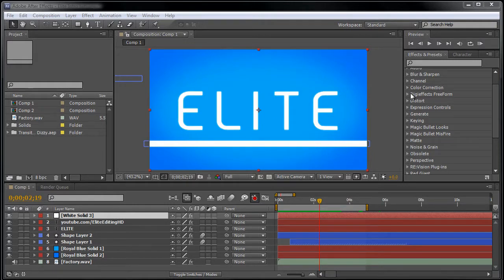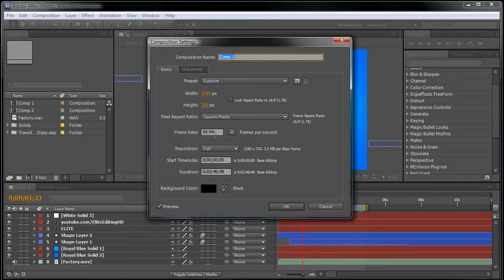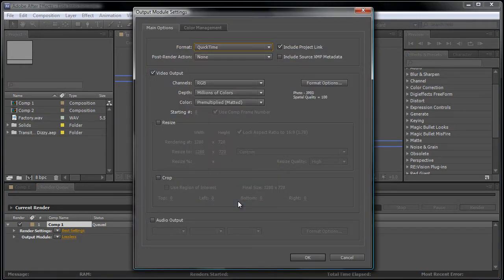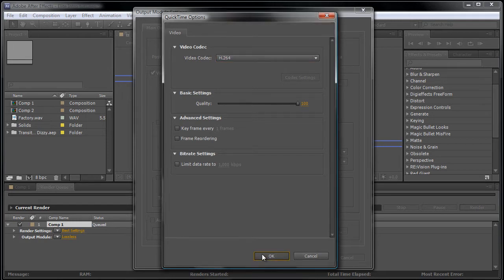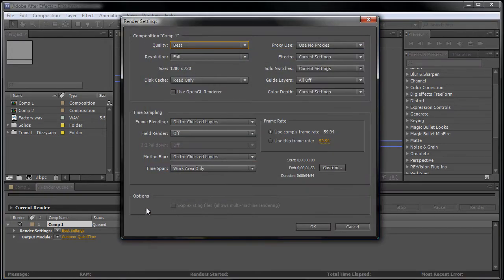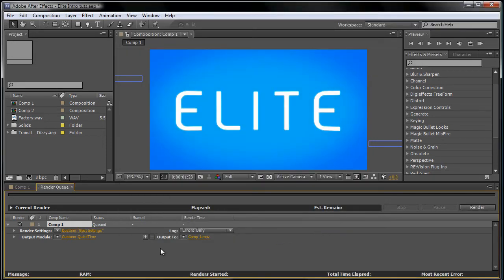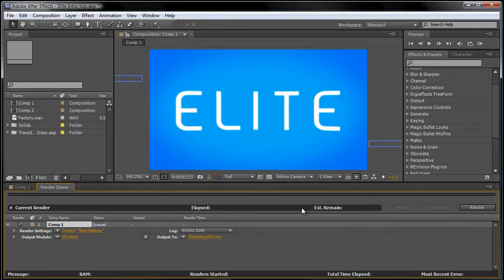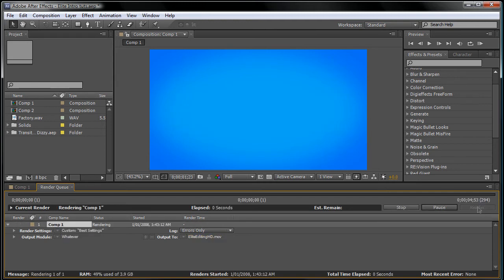How to edit: How to render in Adobe After Effects Cs5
What's up guys, Elite here. Just showing how to render on Adobe After Effects! ALSO leave any tutorial suggestions in the comments below!